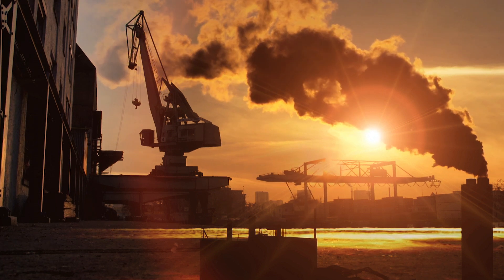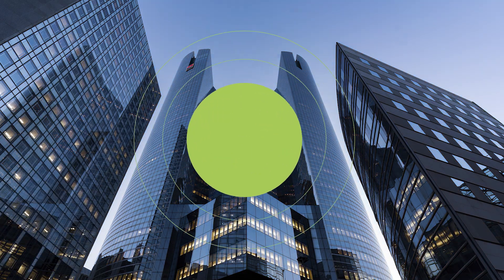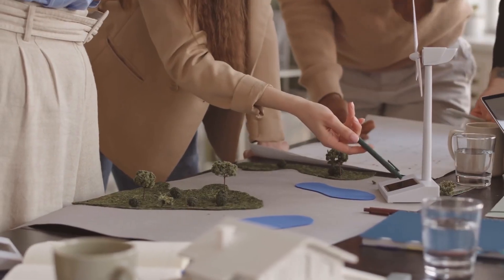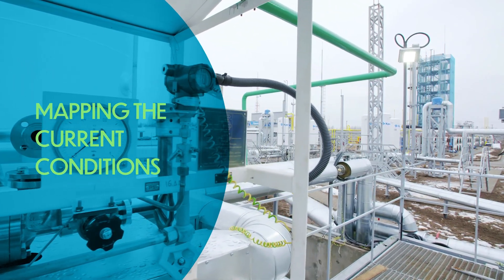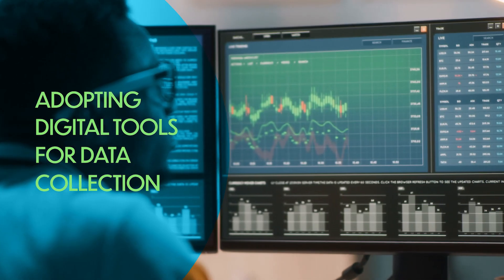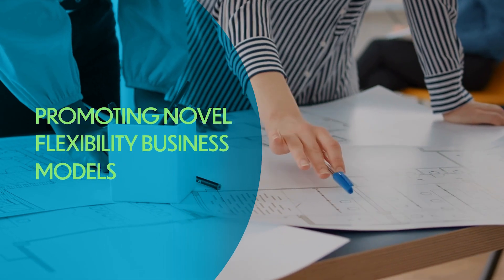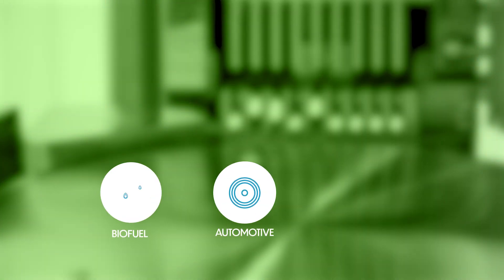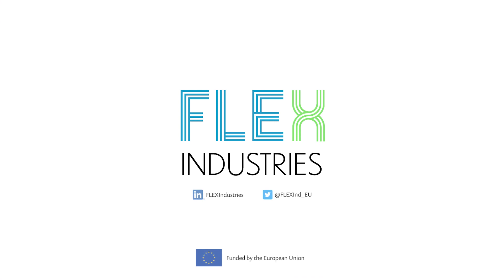Innovative flexibility solutions for energy intensive industries: FLEXIndustries helps them go green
FLEXIndustries will develop, demonstrate and implement a Dynamic Energy & Process Management Platform to monitor, analyse and optimize the most energy-intensive industrial processes, providing plant and process flexibility as well as offering grid services for a better interconnection among networks (at all levels) with emphasis on electric and heating.